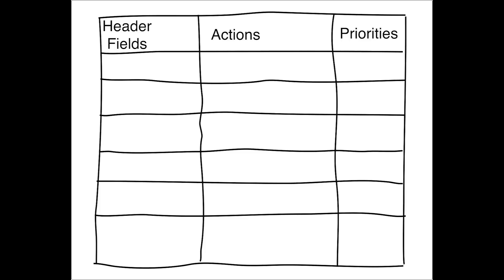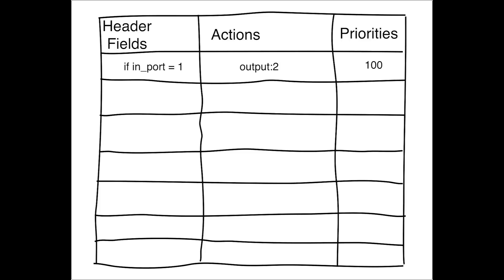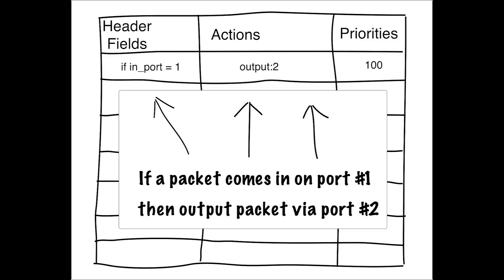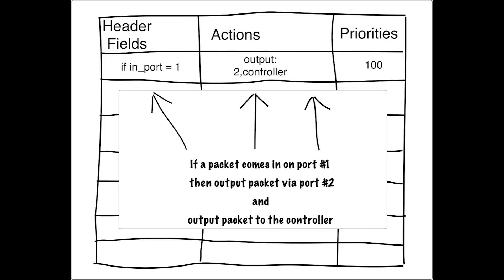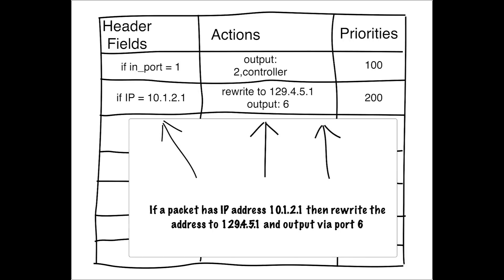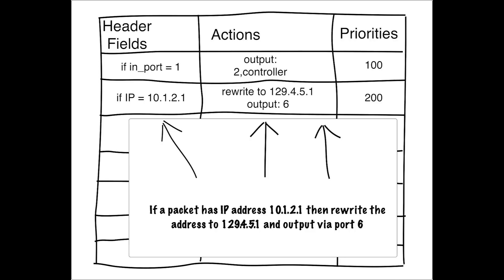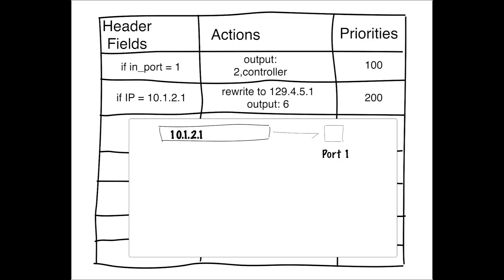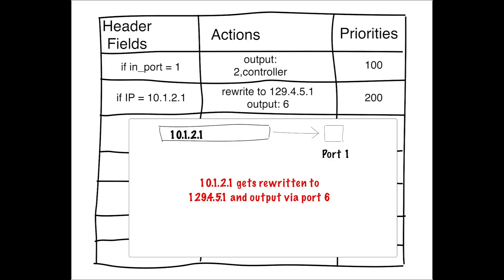The OpenFlow (ver 1.0) Flow Table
Basics of the OpenFlow Flow Table